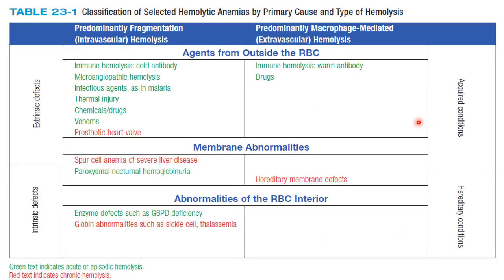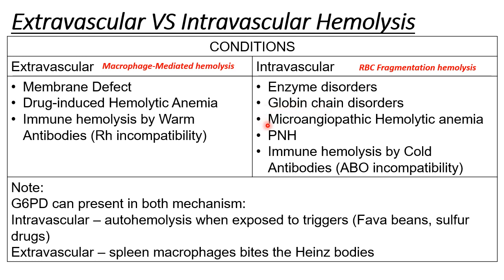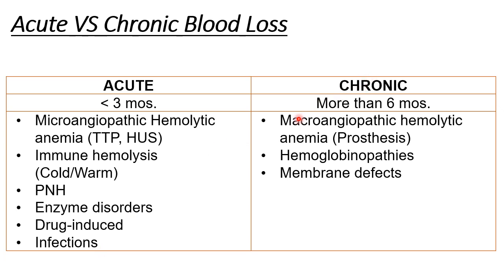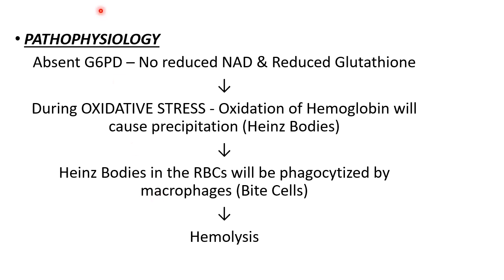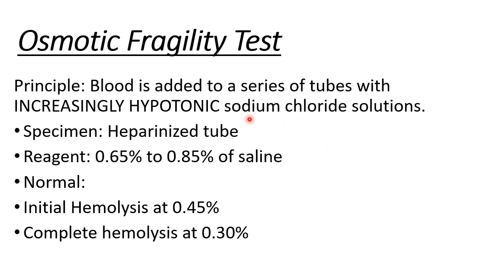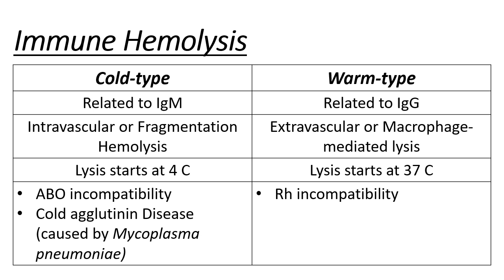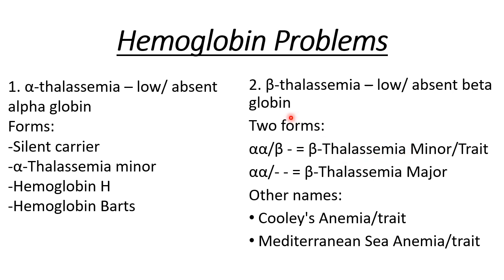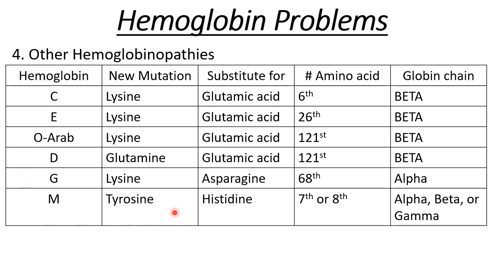RBC PATHO PART 3 CLASS 2023